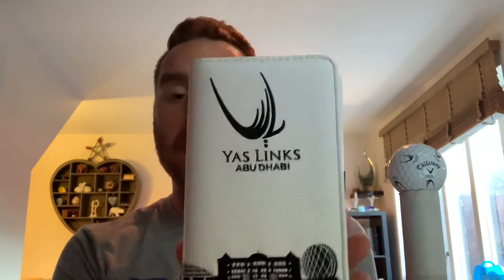All About Truvis #15 - 5 new Callaway Truvis, some eBay guidance, and the Pen of the Devil...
You are watching All About Truvis #15, I show 5 new balls for the collection, speak a little about how to look at balls through eBay and also a small bit on how to get that repulsive Sharpie off your ball - or as I call it...The Pen of the Devil...